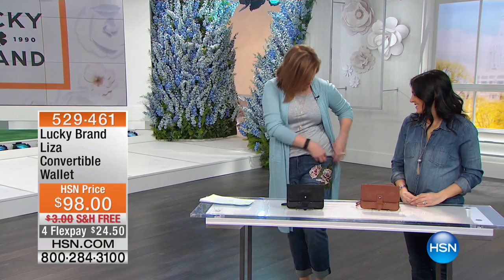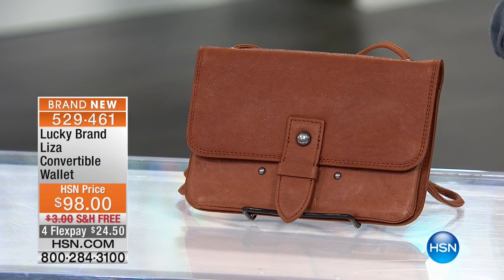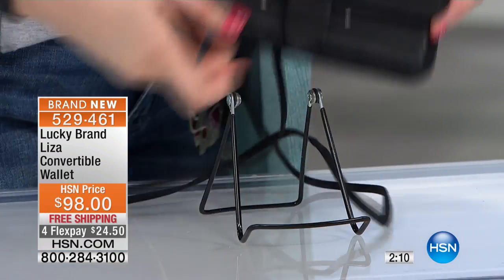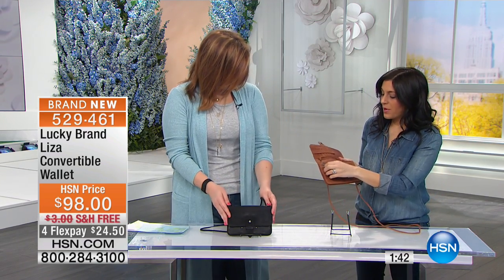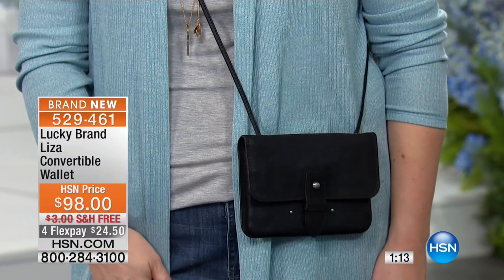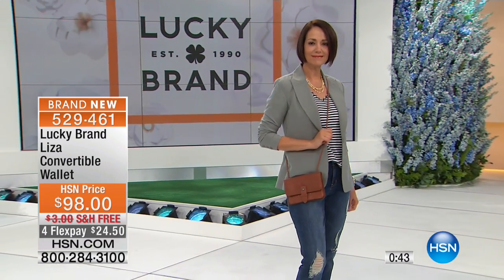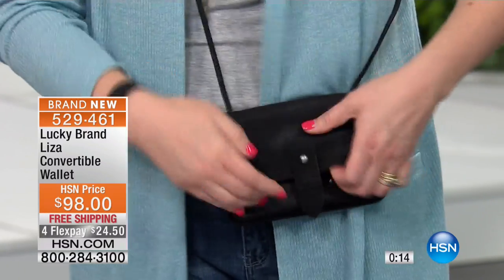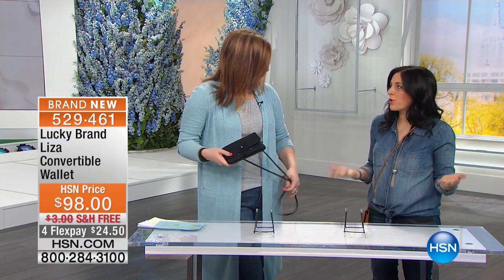Lucky Brand Liza Convertible Wallet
Stash, tuck, store and conceal ... all while showing of your style skills. This wallet keeps you moving and looking marvelous and with a beautiful goatleather...